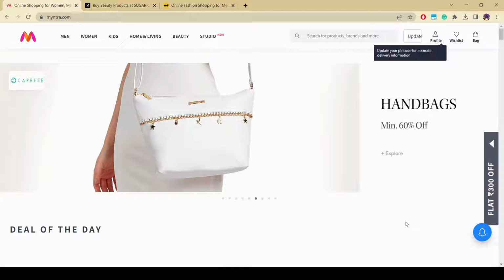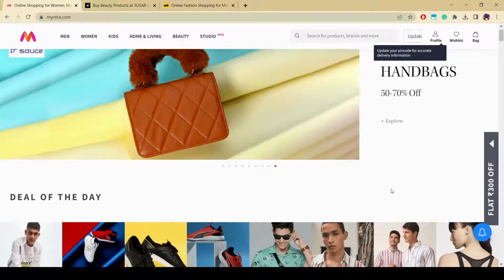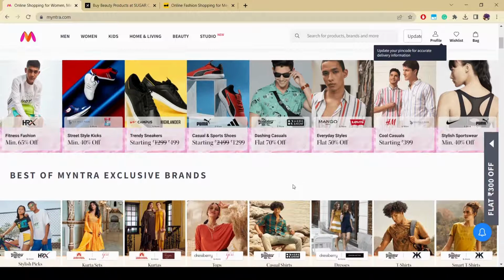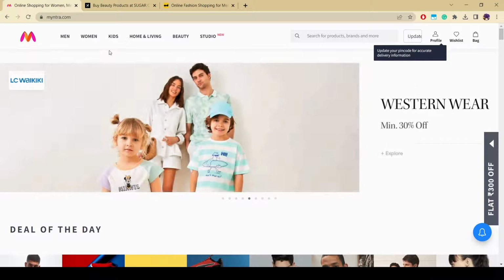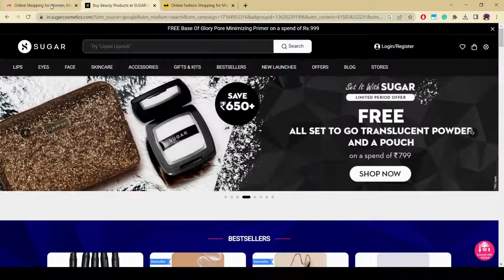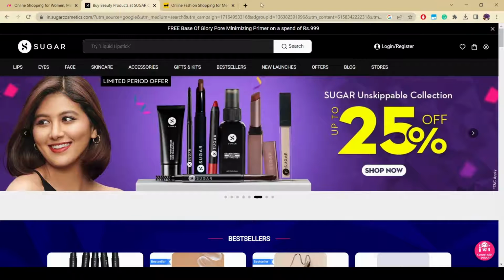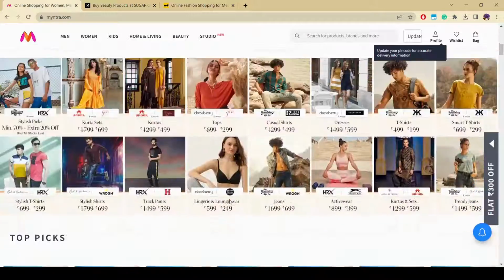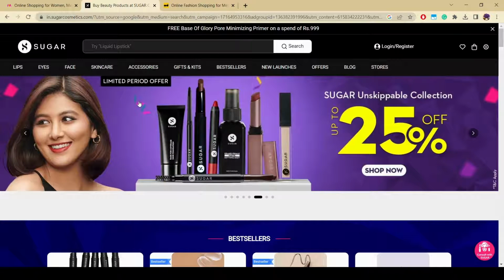How to Do Branding with UI Design | UX Process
Watch out for the brand's importance and use in UI design. Your design reflects the brand, so make t worth it. It is essential to be aware of the significance and application of the brand in UI (User Interface) design. The design of the UI serves as a reflection of the brand.